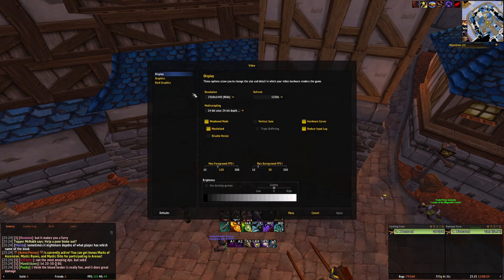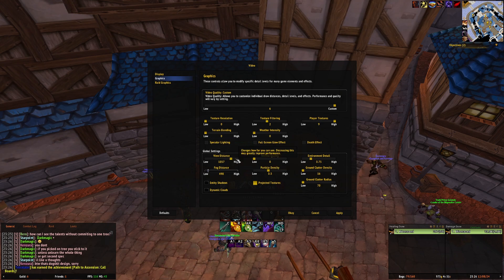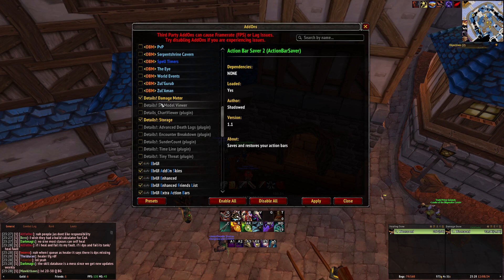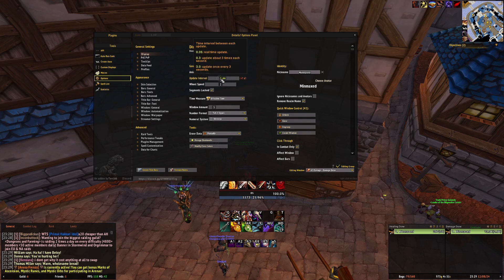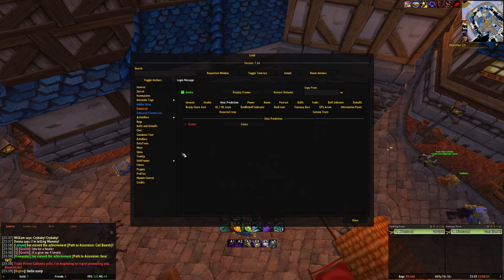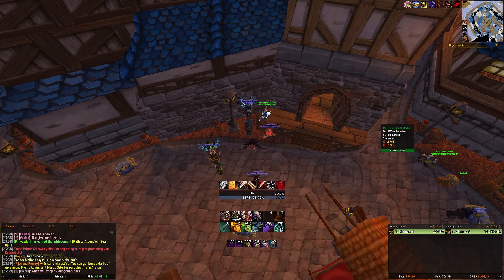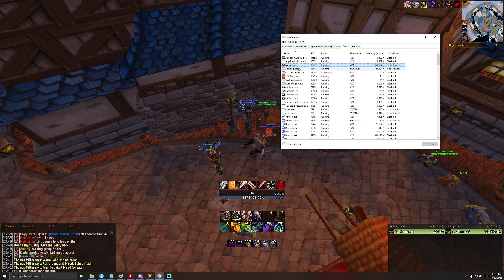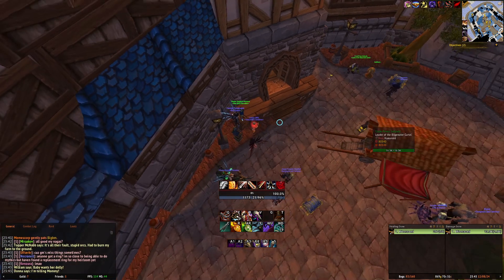Ascension WoW - How to increase raid FPS?